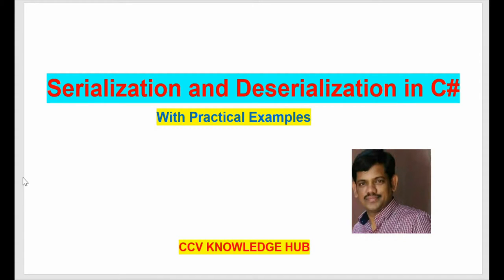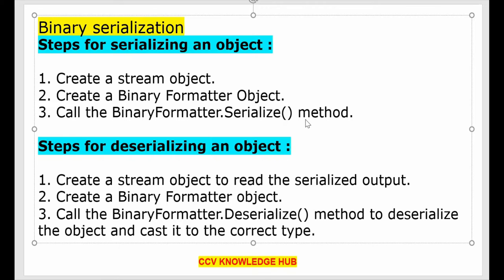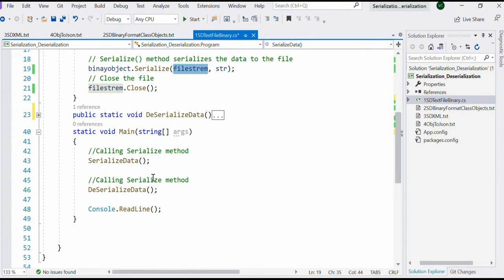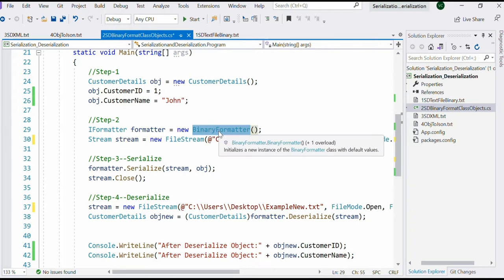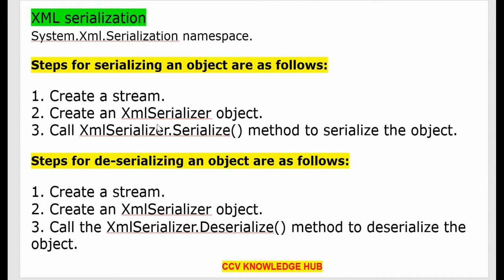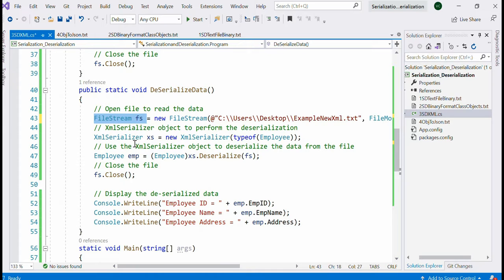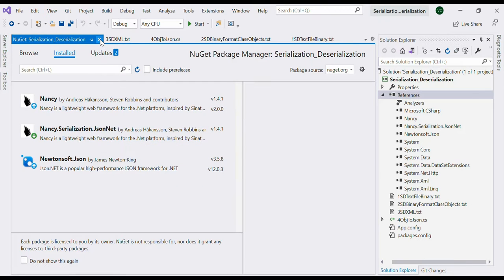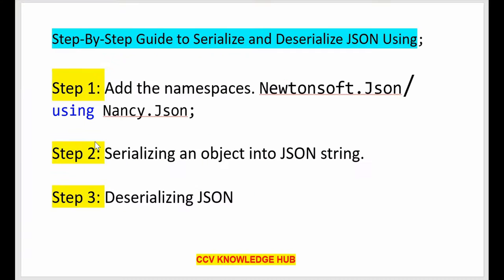Serialization and Deserialization in C#.NET(With Practical Examples)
Serialization and Deserialization in C#.NET
What is Serialization in C#?
Serialization in C# is the process of bringing an object into a form that it can be written on stream.
(Stream is used to ensure smooth read and write operations to the file)

Serialization the process of converting the object into a form so that it can be stored on a file, database, or memory.

Serialization main purpose is to save the state of the object so that it can be recreated when needed.
Uses for serialization
Serialization allows the us to save the state of an object and re-create object as needed.
Using Webservices we can pass object to remote application.
Sending an object from one domain to another.
Passing an object through a firewall as a JSON or XML string
We can maintain security or user-specific information across applications.
What is Deserialization in C#?

Deserialization in C# is the reverse process of serialization.
It restores  the state of the object by setting properties, fields etc.
It is the process of getting back the serialized object. It can be loaded into memory.

Types of Serialization

1) Binary Serialization
2) XML Serialization
3) JSON Serialization